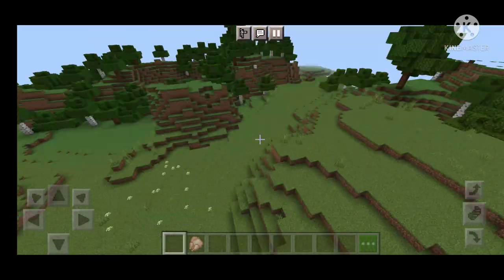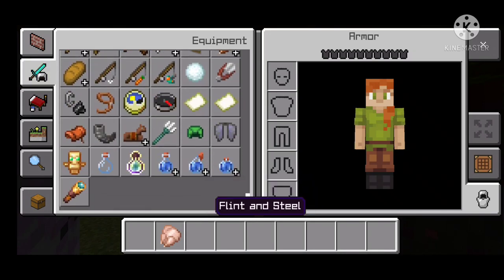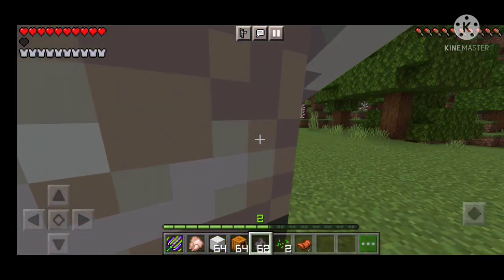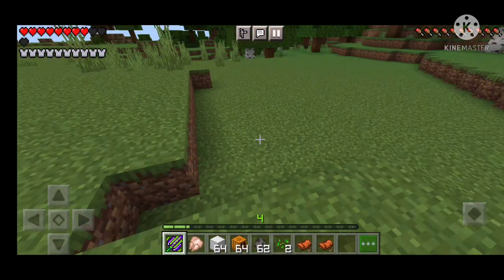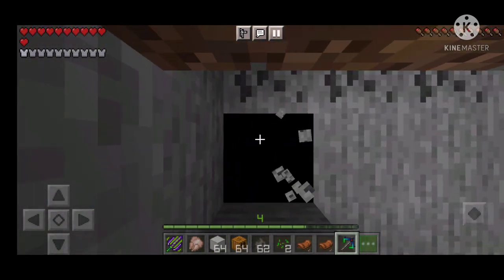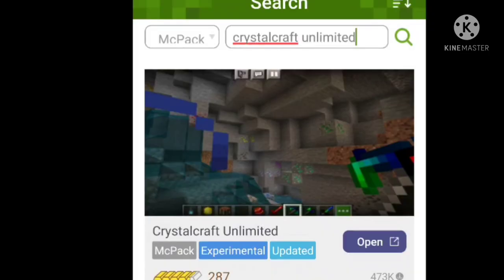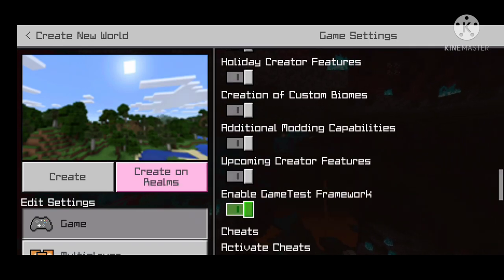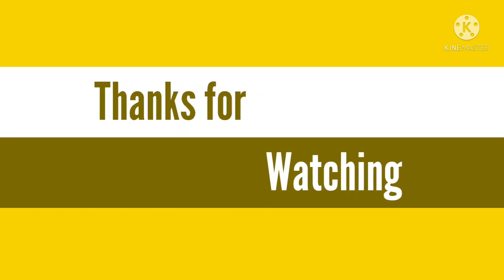How to download op armour and tools mod in crafting and building